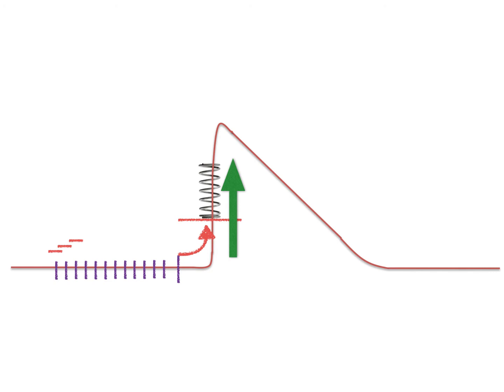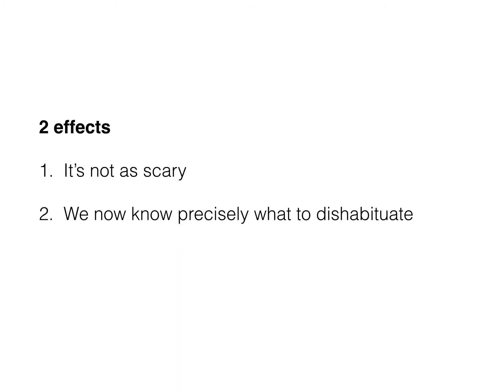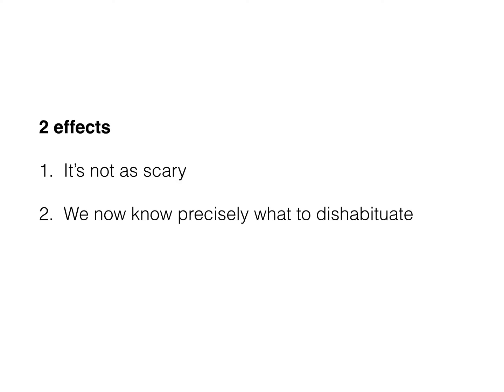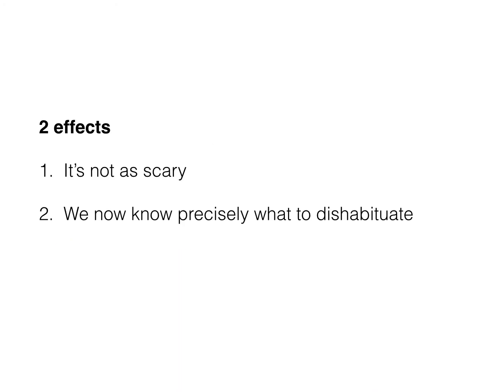Video 13: Finding Triggers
In this video David shows you how to find a trigger. This is a process he developed whilst he was at Cranfield University around 2004-5 and is now used by therapists around the world.